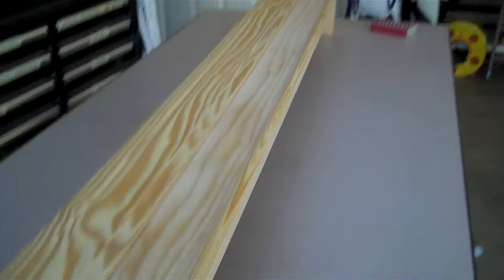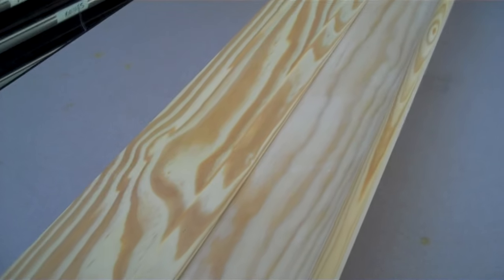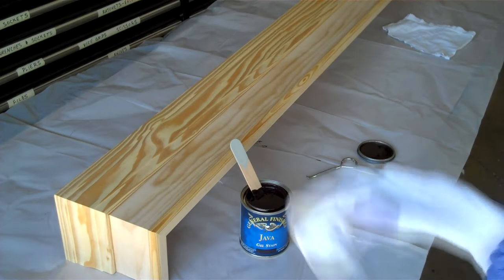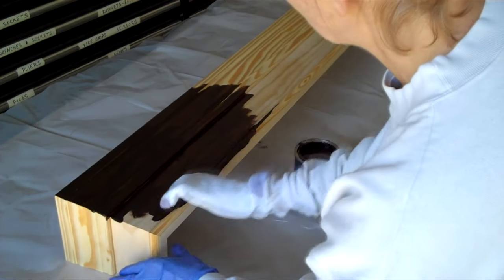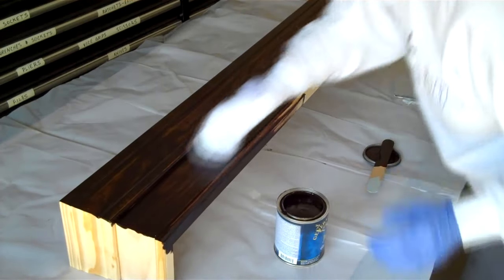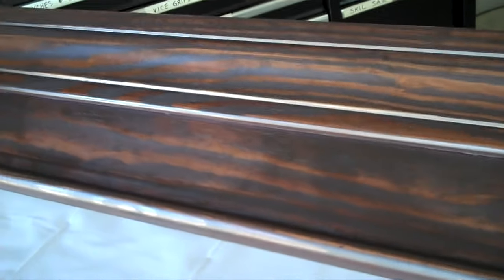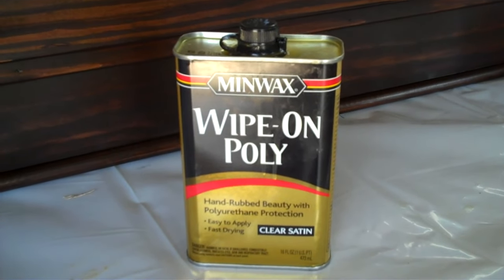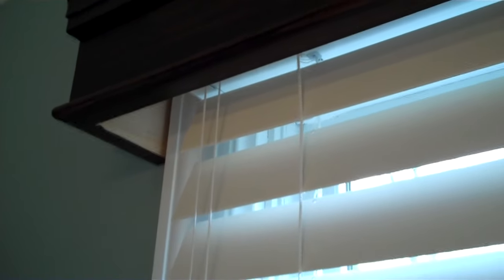Simple Wooden Window Cornice stained with General Finishes Java Gel Stain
How to make a simple wooden window cornice (valence) with wood trim and stained with General Finishes Java Gel Stain.